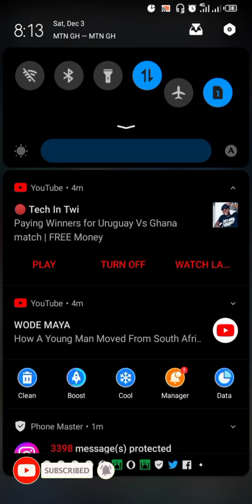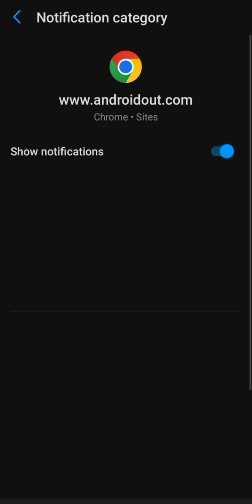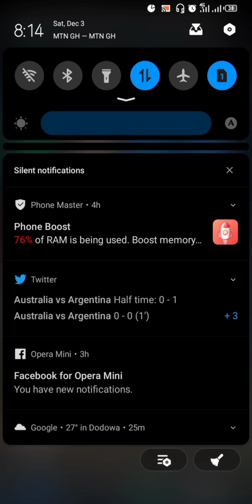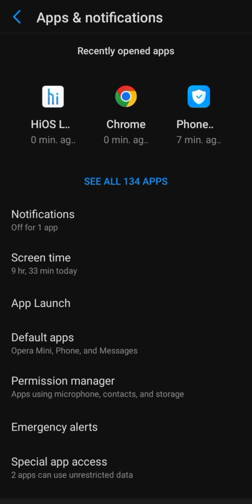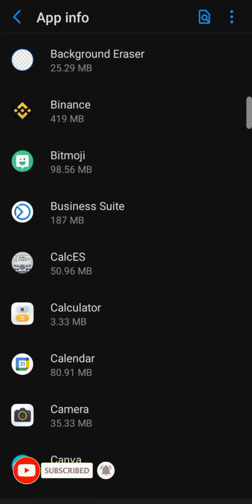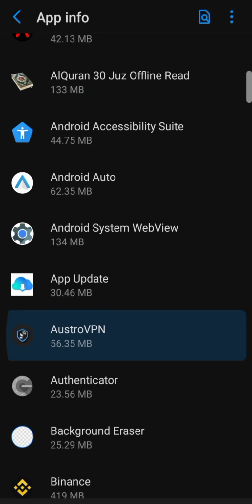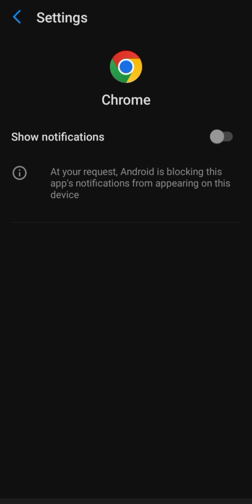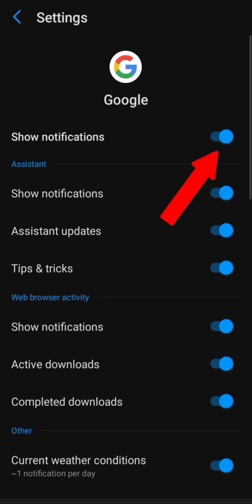prevent Apps From Using Your Data At The Background| Easy Steps|100% Free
In this video we are going to learn about how to prevent some apps from using data at the background 👌